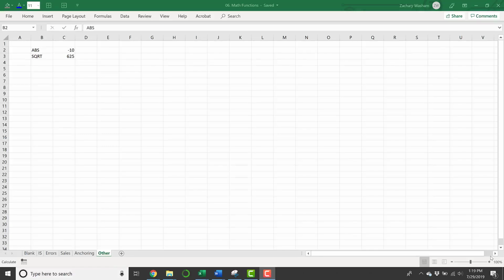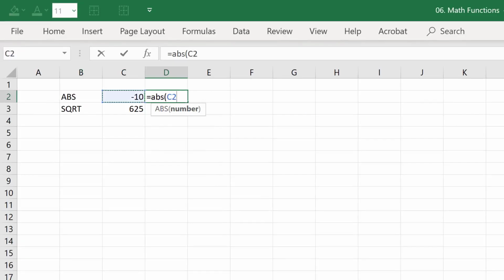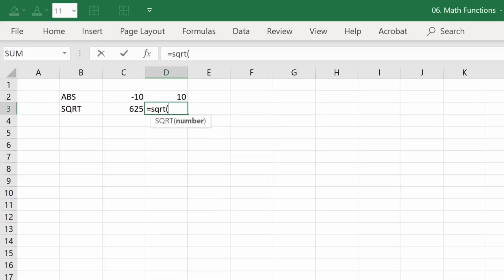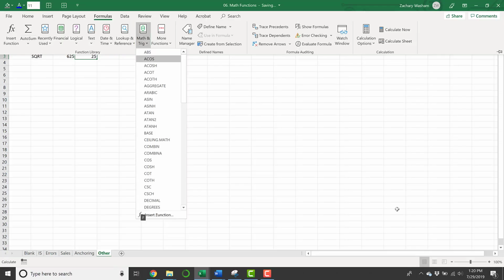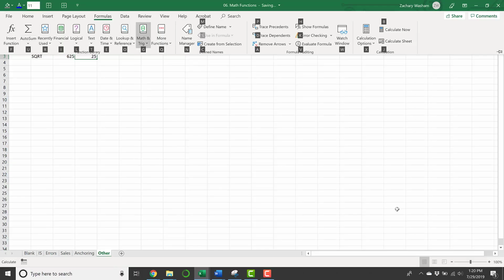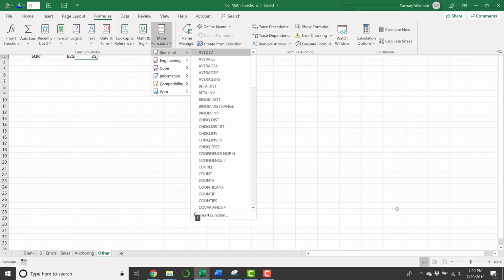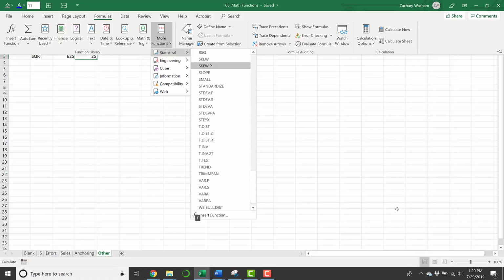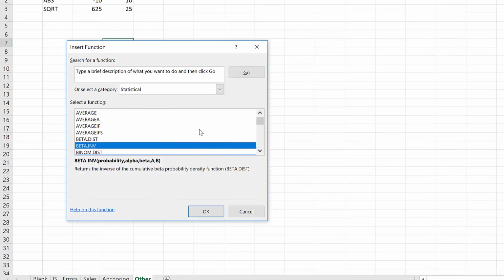WSO - Wall Street Oasis Excel Modeling Course - 6 7 More Math Functions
WSO's financial and valuation modeling training program includes the most engaging self-paced finance courses in the world. These financial modeling and valuation programs are a great way to get access to the most popular training and to help you accelerate your finance career. You will be drawn in and truly retain the information through rich case studies, quizzes, and gamification, as well as have lifetime access to useful templates for the sector you pick.  If you are interested in any of them, please contact via eemail: pitts.weldon at gmail dot com

                                1. WSO- Wall Street Oasis DCF Modeling Course
                                2. WSO- Wall Street Oasis Excel Modeling Course
                                3. WSO- Wall Street Oasis Financial Statement Modeling Course
                                4. WSO- Wall Street Oasis LBO Modeling Course
                                5. WSO- Wall Street Oasis Real Estate Modelling Course
                                6. WSO- Wall Street Oasis Oil & Gas Modeling Course
                                7. WSO- Wall Street Oasis Valuation Modeling Course
                                8. WSO- Wall Street Oasis 13-Week Cash Flow Models
                                9. WSO- Wall Street Oasis M&A Modeling Course
                              10. WSO- Wall Street Oasis Restructuring Course
                              11.  WSO- Wall Street Oasis Python Fundamentals
                              12.  WSO- Wall Street Oasis Applied Machine Learning
                              13.  WSO- Wall Street Oasis  Venture Capital Course
                              14.  WSO- Wall Street Oasis  Private Equity Deals Process
                              15.  WSO- Wall Street Oasis  Private Equity Interview Course
                              16.  WSO- Wall Street Oasis Hedge Fund Interview Course
                           17.  WSO- Investment Banking Interview Course (Technical Interview Course)
                             18.  WSO- Consulting Interview Course & Bonus Networking Mastery
                               19. WSO - Mini Courses

New available programs:
                 1. 2024 Wall Street Oasis – Excel Master Bootcamp
                 2. 2024 Wall Street Oasis – Financial Modeling & Valuation Bootcamp
                 3. 2024 Wall Street Oasis – Private Equity Interview Bootcamp
                 4. 2024 Wall Street Oasis – Excel Dashboards & Power BI Course
                 5. 2024 Wall Street Oasis – Power BI Course
                 6. 2024 Wall Street Oasis – VBA Macros in Excel Course
                 7. 2024 Wall Street Oasis – Real Estate Modeling Bootcamp
                 8. 2024 Wall Street Oasis – Foundations Bootcamp
                 9. 2024 Wall Street Oasis – Analyzing Financial Reports
                10. 2024 Wall Street Oasis – Advanced Accounting Course
                11. 2024 Wall Street Oasis – Investment Analysis Course

or you can check here:
WSO course: